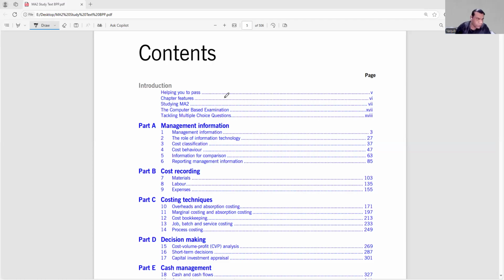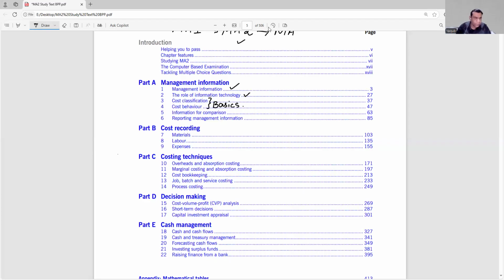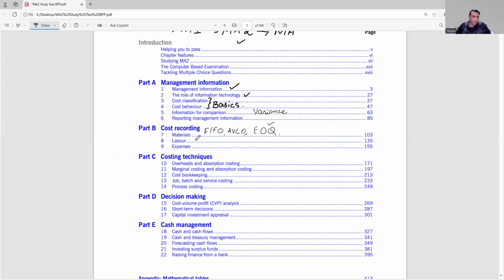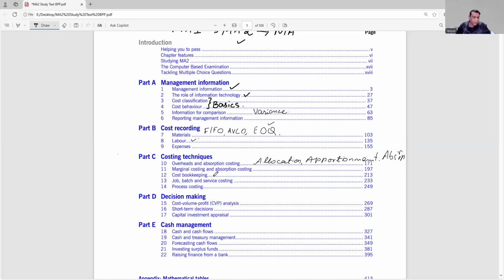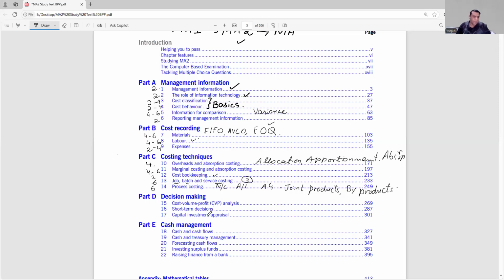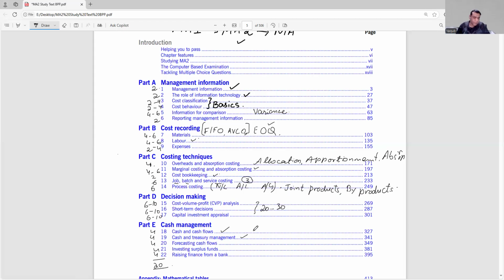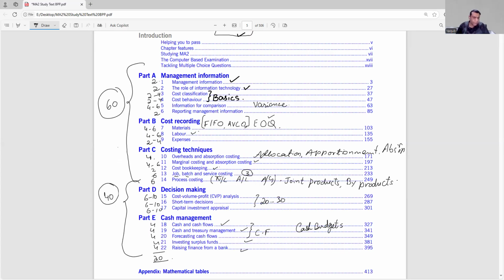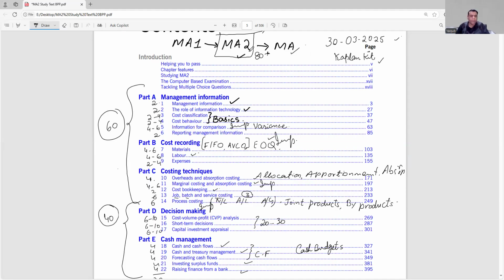ACCA MA 2 Syllabus Orientation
Kickstart your ACCA MA2 journey with a Syllabus Orientation! Get a comprehensive overview of key topics like cost classification, budgeting, performance measurement, and inventory management. Learn the exam structure and tips to excel. 📚🎯